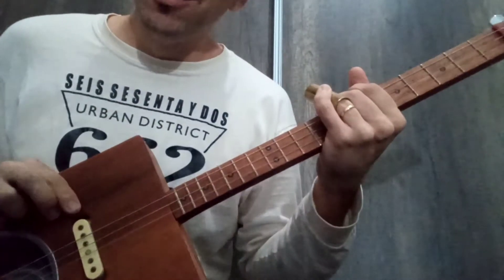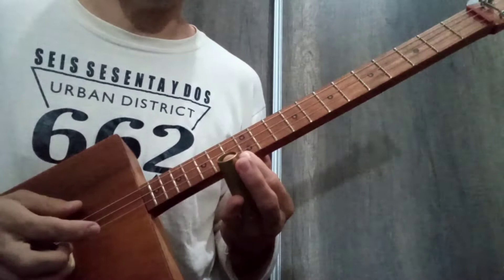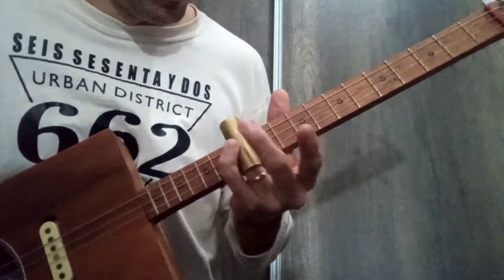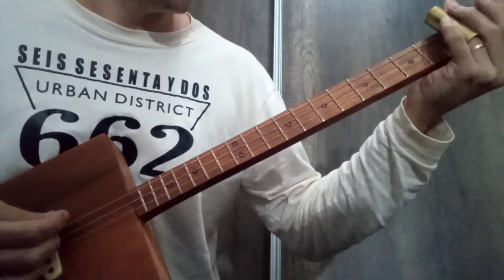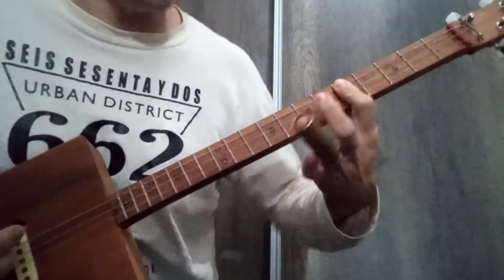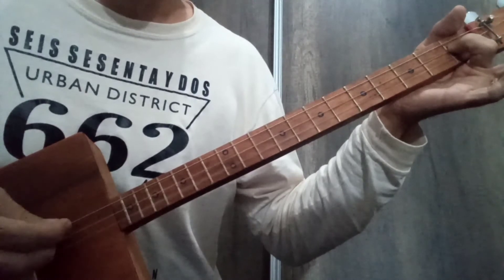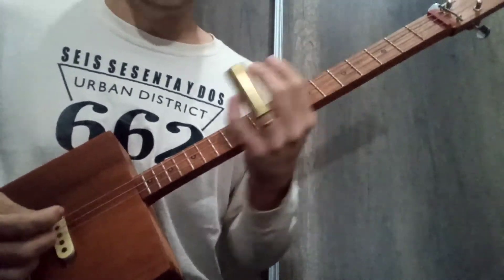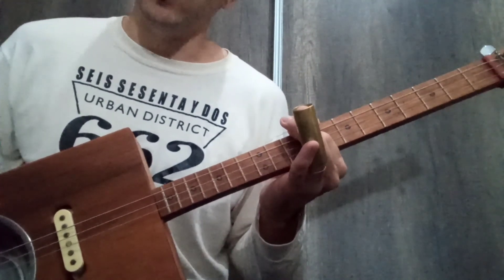Dust my broom (Elmore James) - Cigar Box Guitar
Clasico de blues con Slide y 3 cuerdas en la tonalidad original.
Cigar Box Guitar en open D (puede tocarse con cualquier Cigar Box en cualquier tonalidad).
Abrazo